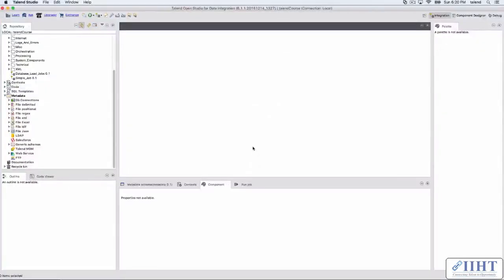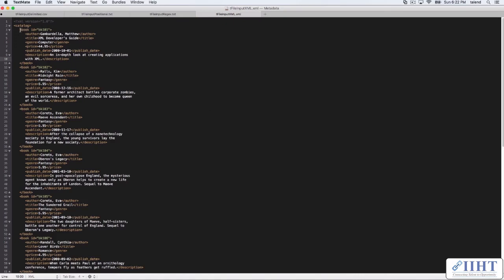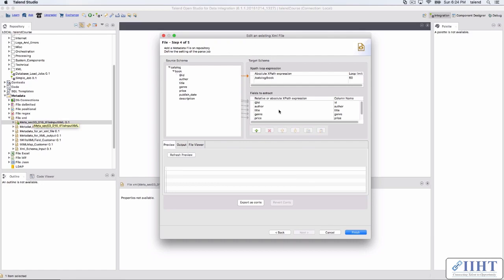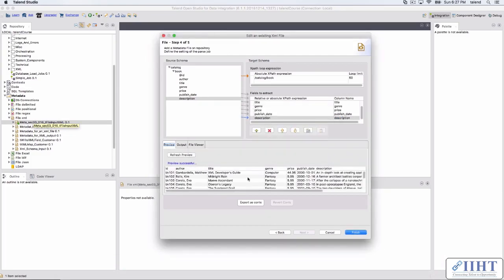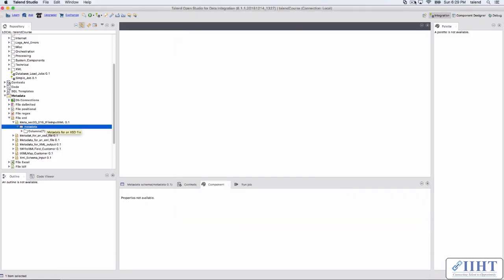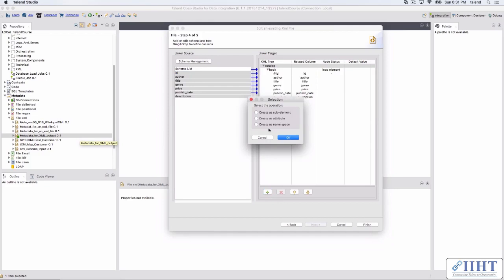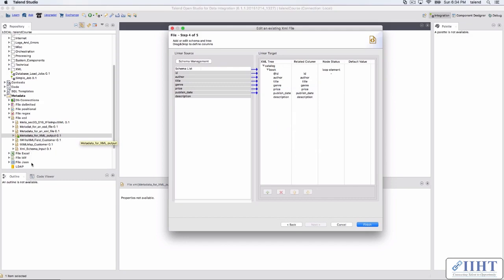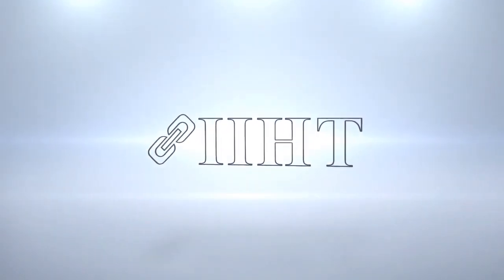4 5 Creating Metadata For a XML File